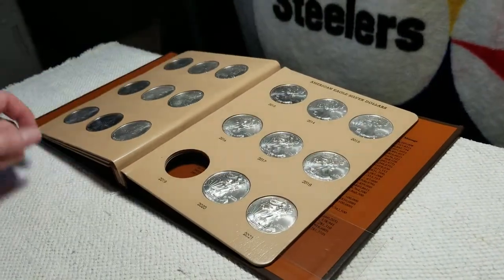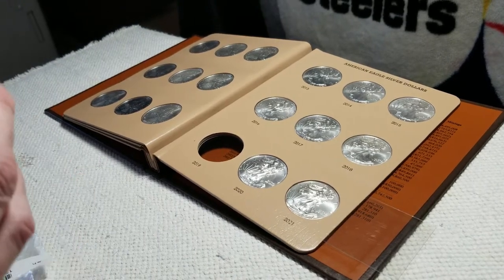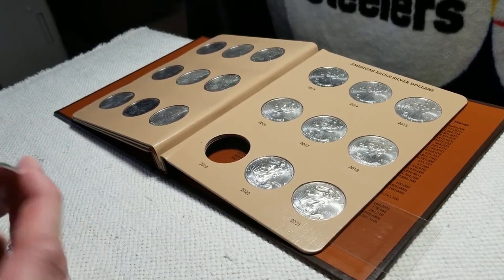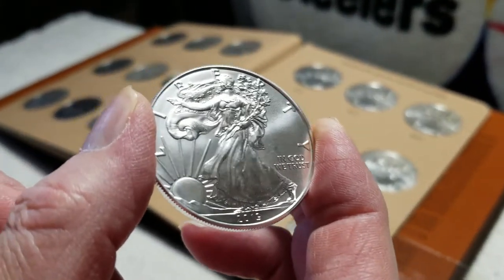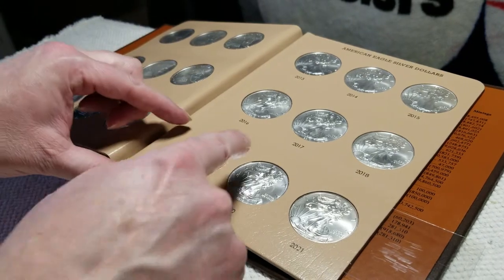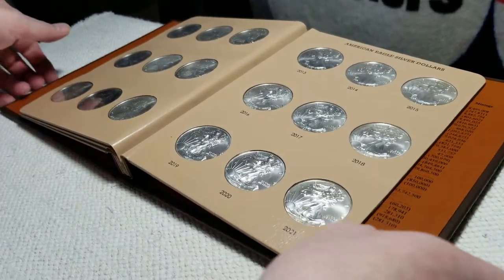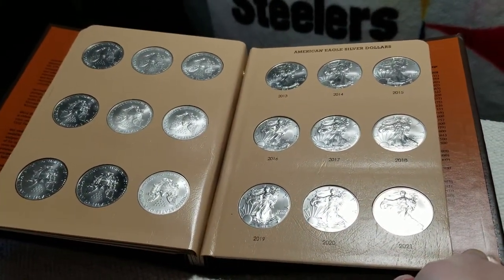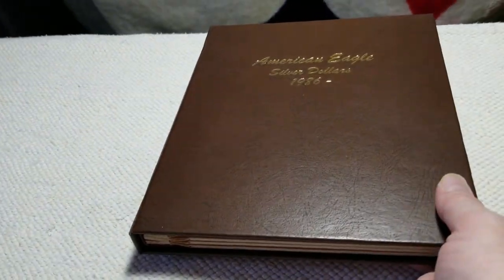American Silver Eagle update 2019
Unboxing the 2019 Silver Eagle into the Dansco Album.